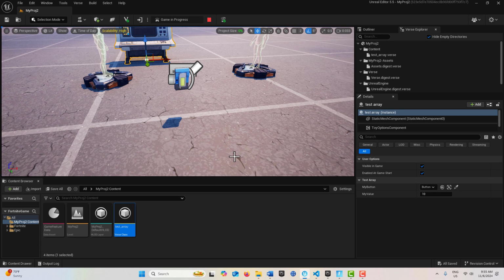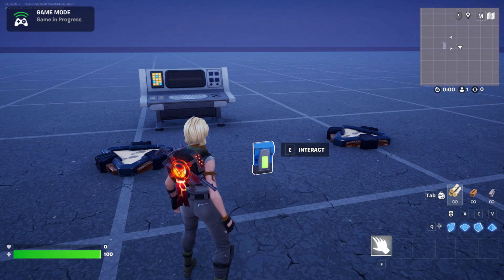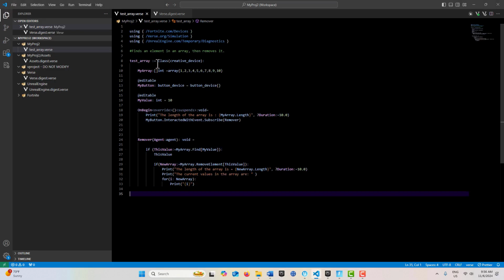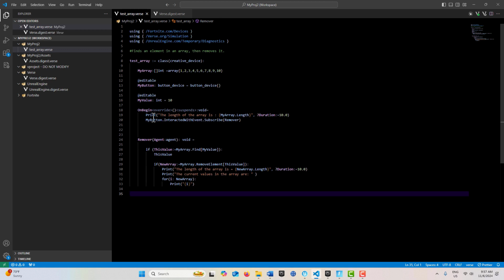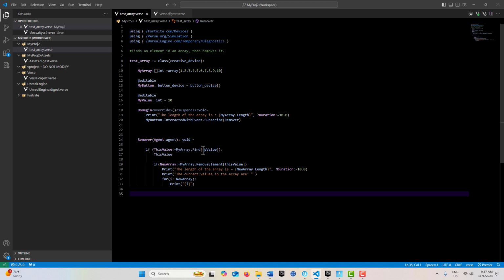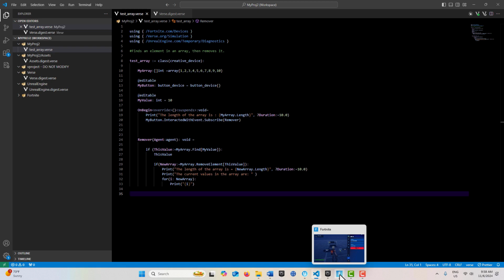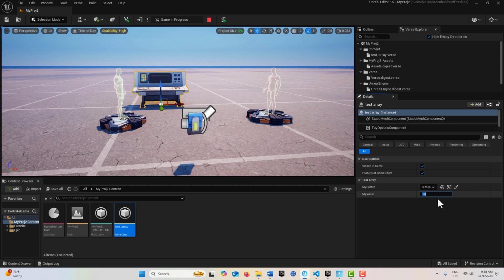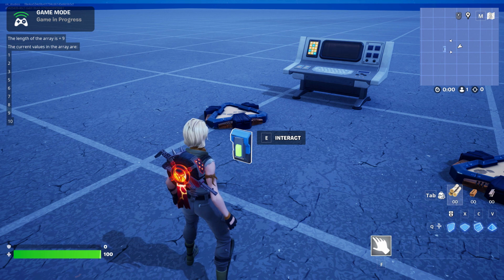How to Find AND Remove an Element in an Array in Verse Code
Quick look at how to find an element in an array and remove it. The elements must be comparable. This would include elements of the agent type.